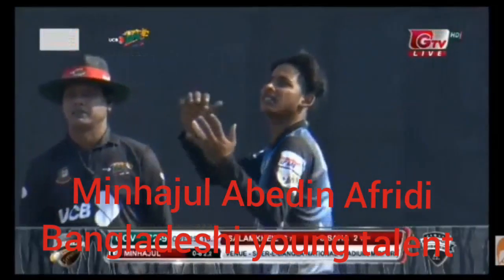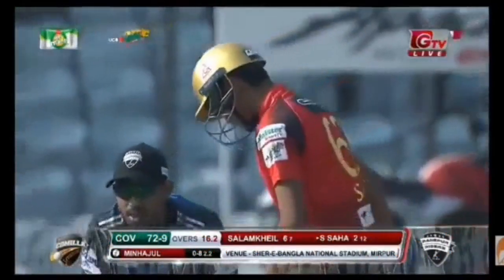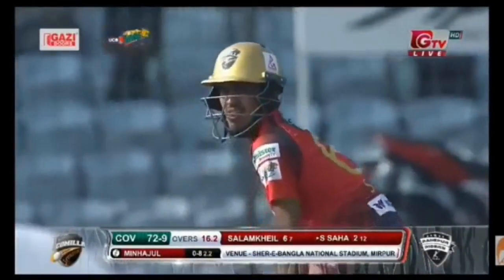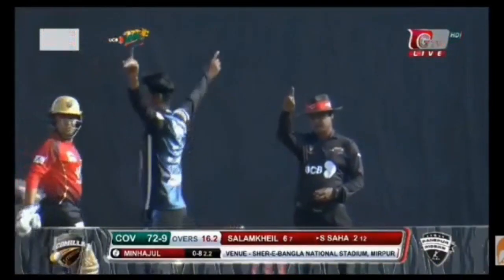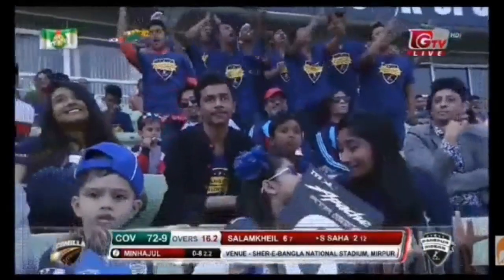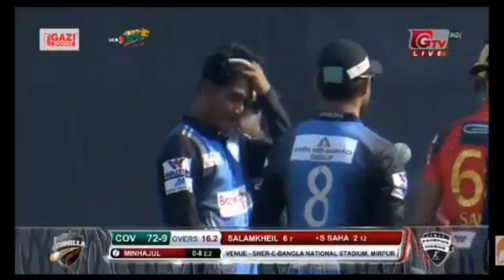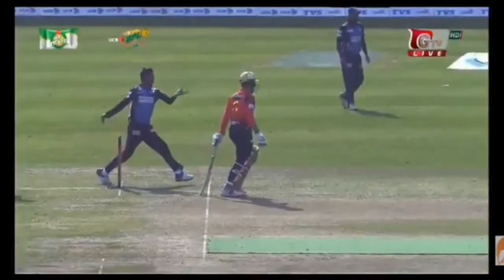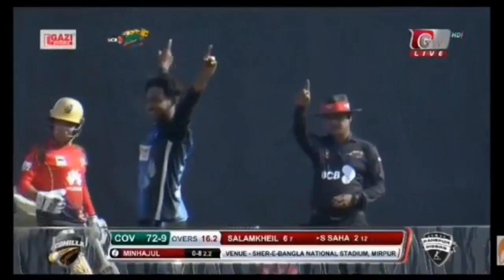Afridi's Celebration Style.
In World cricket there are three Afridi. Fortunately or unfortunately three Afridi's celebrating are same after they taking wicket. is it the two other afridi copy  shahid Afridi??

celebration style of afridi